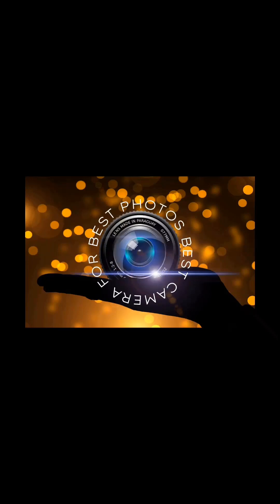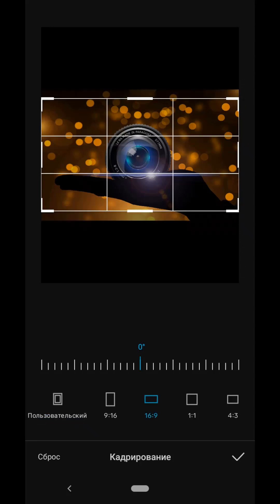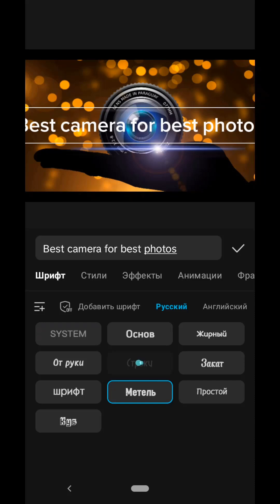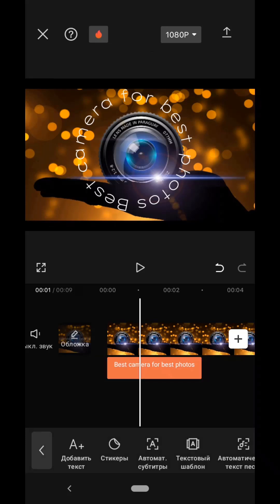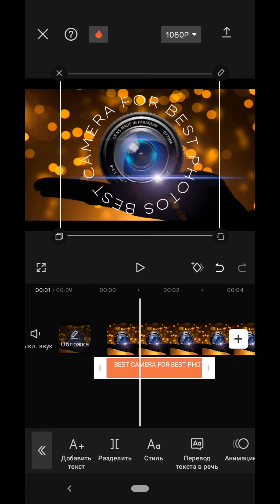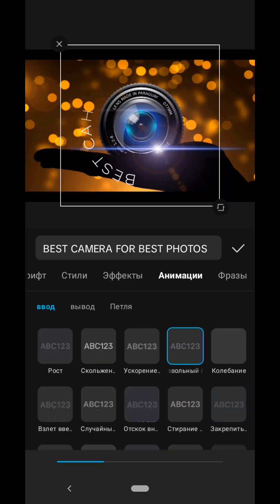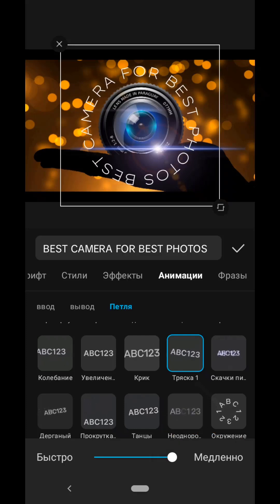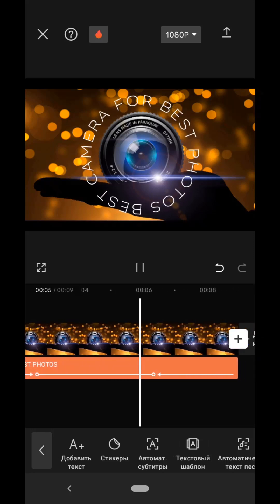Text Animation CapCut | Circle Text | CapCut Tutorial for Beginners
Circle text animation. CapCut video editing tutorial on mobile. Text animation in CapCut tutorial.
0:00 start;
0:11 select a new project, upload and edit photos;
0:49 how to add text to a video;
1:01 select the font style;
1:26 "styles" tab for text, select "Curve" and make the text in a circle, "Capitalization" tab - make all the text in capital letters;
2:31 how to make text animation in CapCut;
input animation effects: "type 2", "Rotate horizontally", "Flip", "Twist 1";
output animation effect: "Unwind 1";
loop animation effect: "Shaking 1".

Discover the world of online learning with courses from top universities and companies worldwide! 🌟 Whether you want to learn new skills, advance your career, or explore new knowledge, Coursera offers flexible online learning for everyone. Learn at your own pace, earn certificates, and pave your way to success. Start now and try it for free!